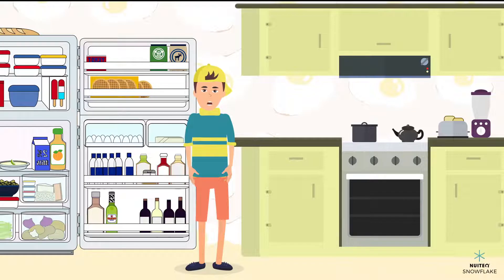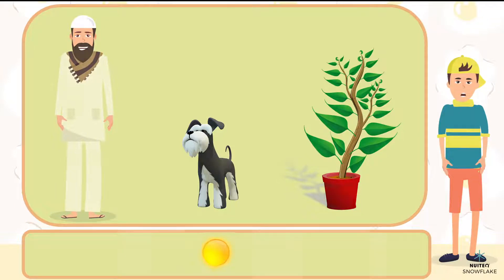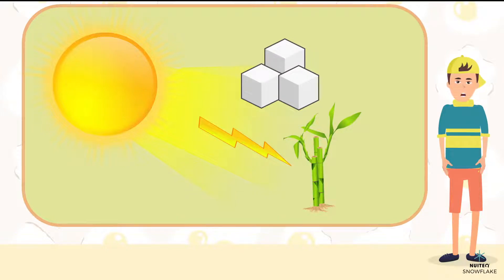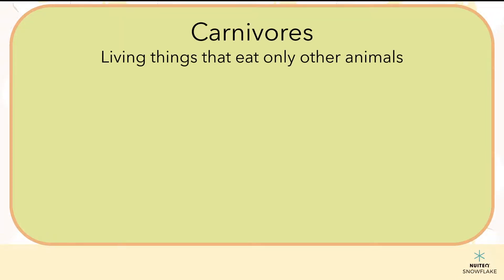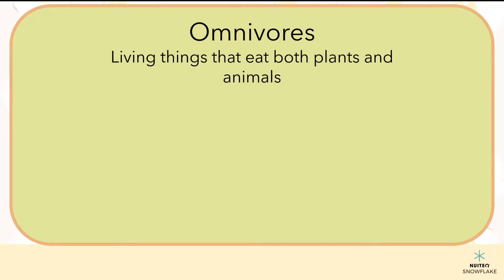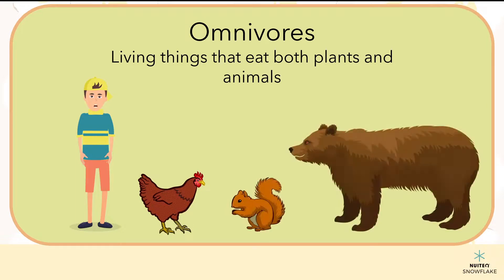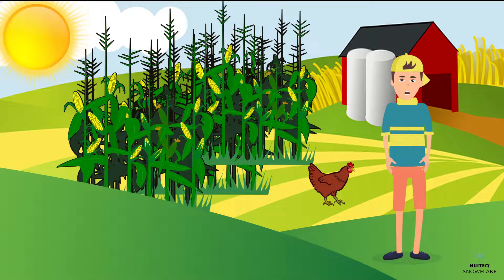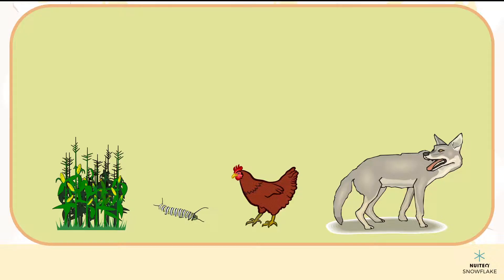Energy from food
What do plants, herbivores, carnivores and omnivores have in common? They all need to eat in order to get the energy they need to live. That energy comes from the sun. In this video, Owen explains how the food we eat is produced with a lot of help from sun energy.

The video is aligned with NGSS 5-PS3-1: Use models to describe that that energy in animals' food (used for body repair, growth, motion, and to maintain body warmth) was once energy from the sun.

The video is part of a broader lesson plan that is also aligned with the standard above. You can access the lesson plan, along with a fun interactive game and other educational resources at Snowflake.live.